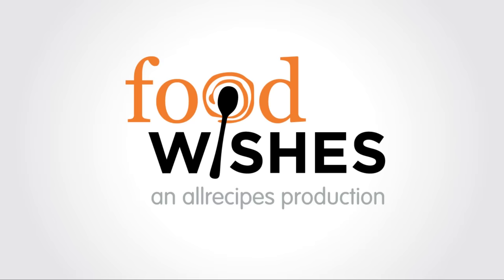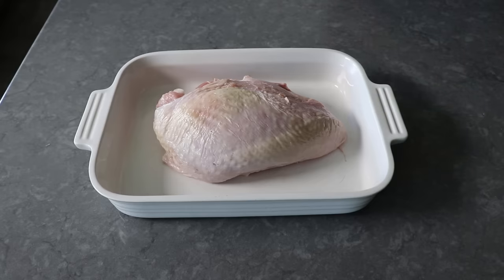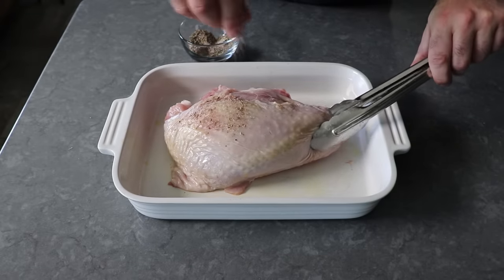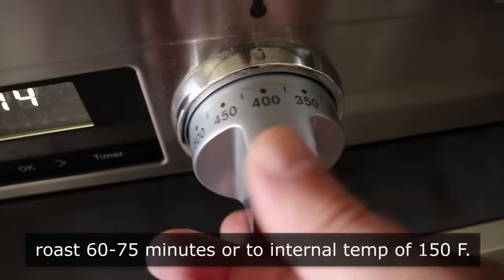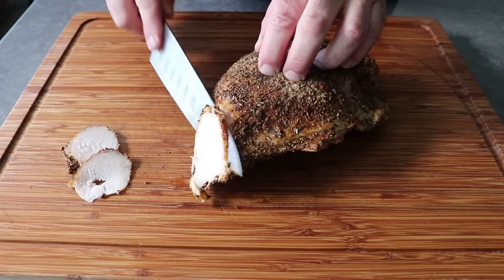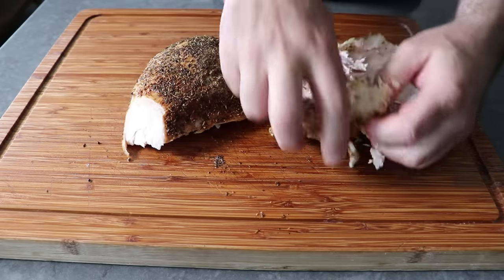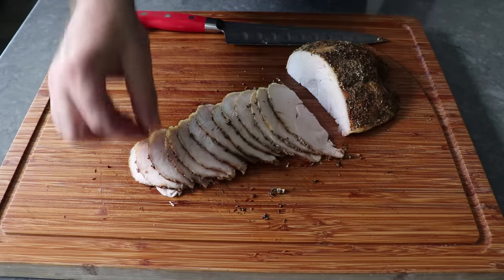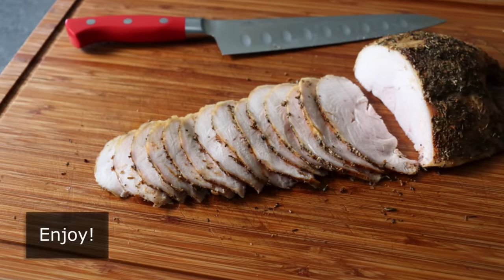Deli-Style Roast Turkey for Sandwiches - Food Wishes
There are few things less inspired, and more popular, than your average, everyday, run-of-the-mill turkey sandwich. But, there is a better way. Roasting your own turkey breast at home is easy, fast, affordable, and the quality won’t just rival your favorite deli, but will probably surpass it. Enjoy!

To become a Member of Food Wishes, and read Chef John’s in-depth article about Deli-Style Roast Turkey for Sandwiches, follow this link: